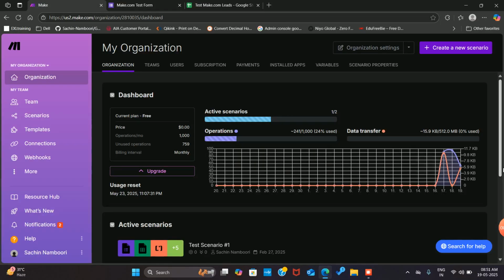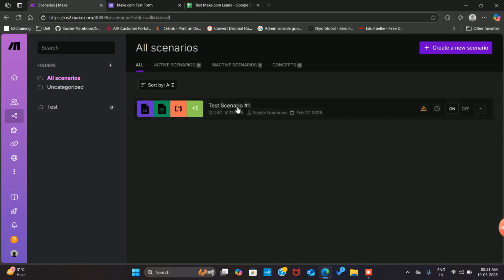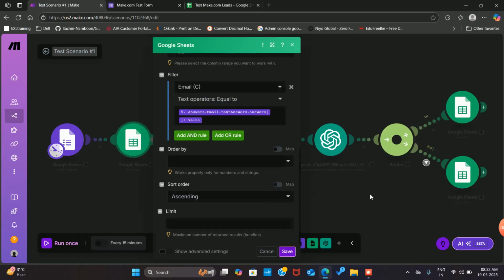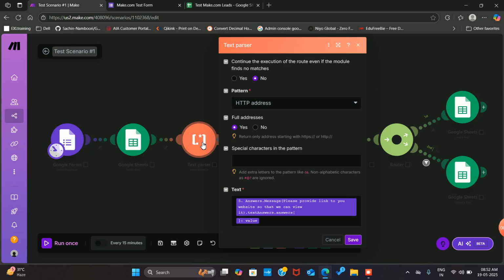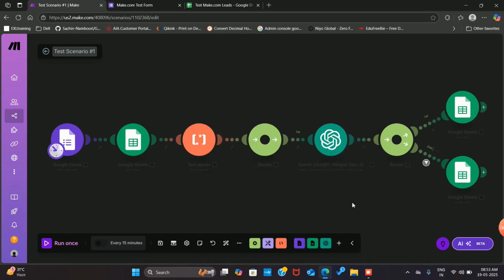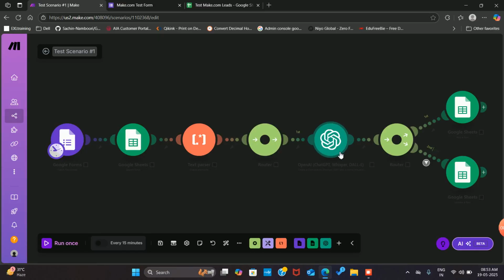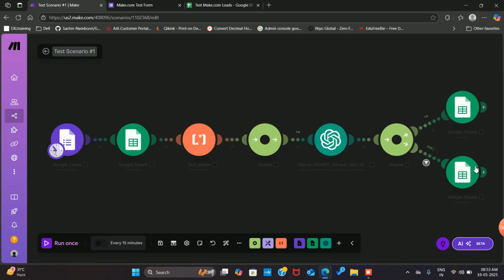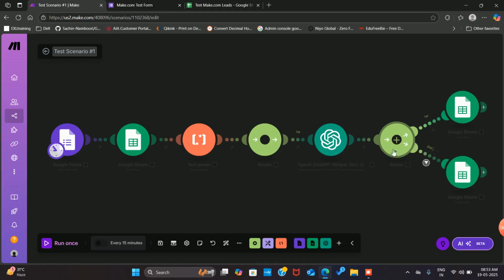Lead Qualification Process Automation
This video demonstrates the Lead Qualification Process Automation.